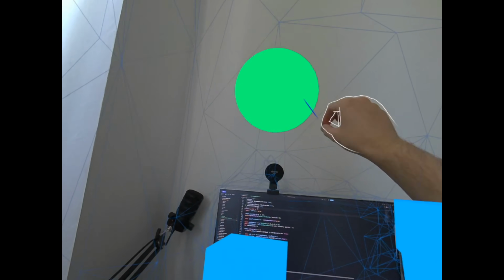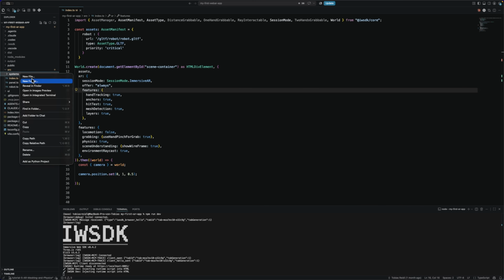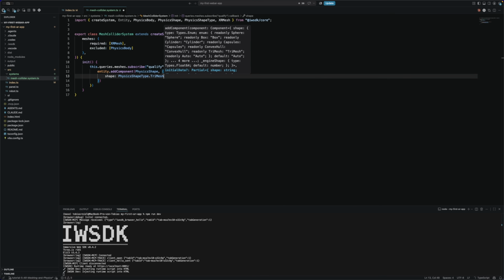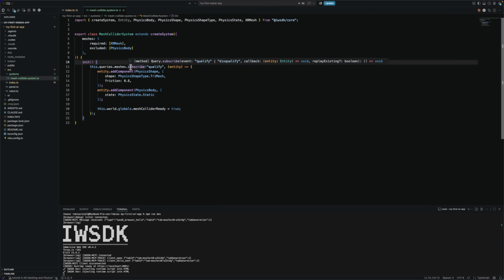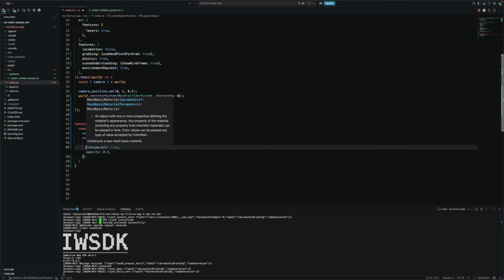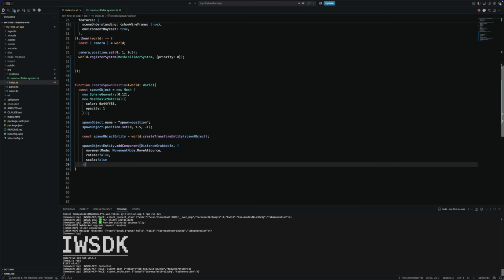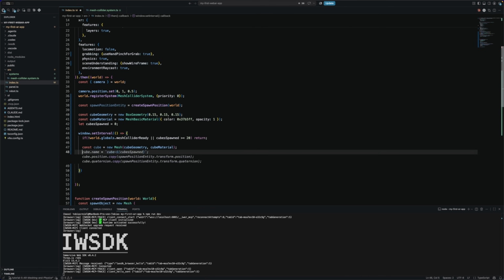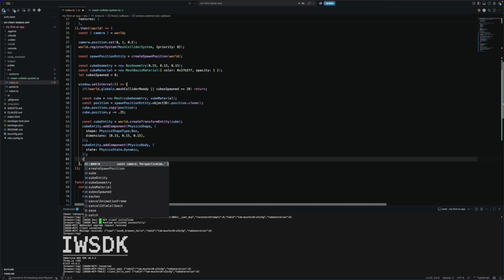Physics and AR Meshing in WebXR (IWSDK beginner friendly tutorial #5)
In this fifth IWSDK WebXR tutorial, we use AR mesh detection to give virtual objects physics collisions with the real world.

We start by enabling mesh detection and visualising the scanned room as a wireframe. Then we create a small custom system that turns every detected AR mesh into a static triangle-mesh collider.

Finally, we create dynamic cubes that spawn above the scene, fall with gravity, and collide with the detected floor, desk, walls, and other room geometry. We also use a movable spawn marker to control where new cubes appear.

In this tutorial, you will learn how to:

• Enable AR mesh detection in IWSDK
• Visualise the detected room mesh
• Create a custom ECS system
• Turn XRMesh entities into static physics colliders
• Use triangle-mesh collision shapes for real-world geometry
• Spawn dynamic physics cubes
• Make cubes fall and collide with the real environment
• Use a movable spawn position for new objects

By the end, you will have a WebXR AR scene where cubes fall, bounce, and settle naturally on the scanned geometry of your real room.
Resources

Awesome tool to generate text / image to 3D models:*

Want to get started quickly with AR Development? Check out my asset “AR Magic Bar and Magic AI Wingman” for Unity*: